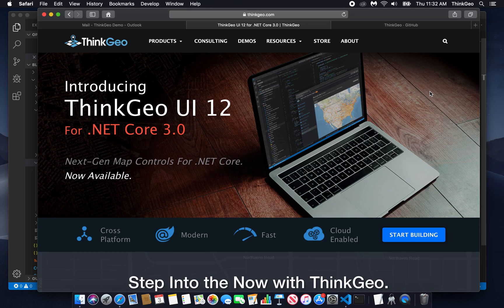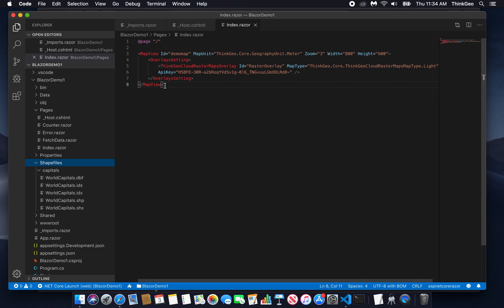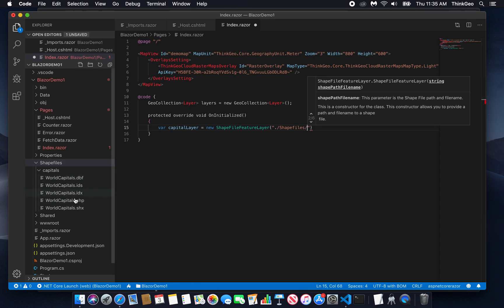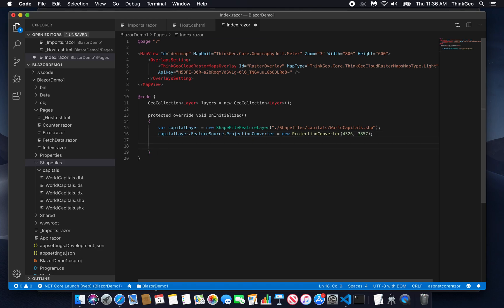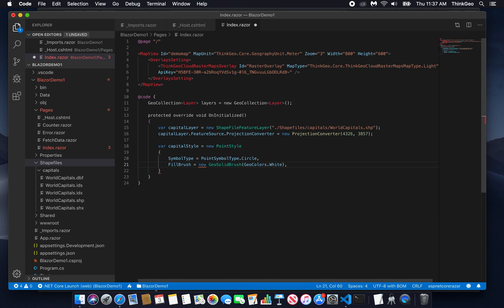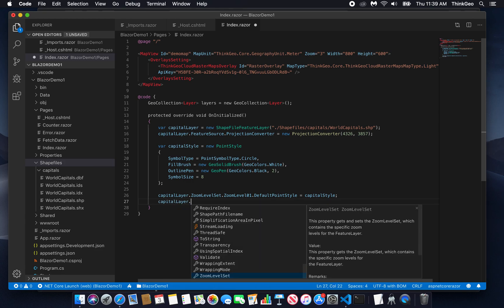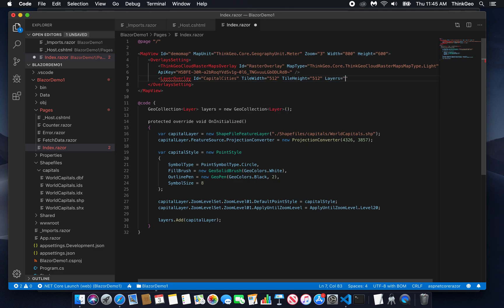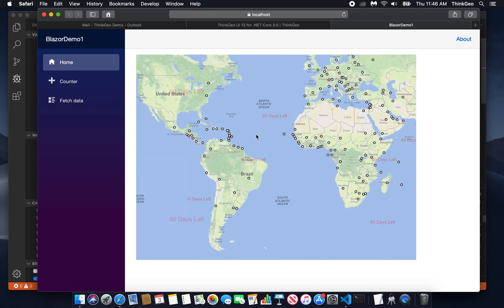ThinkGeo UI Blazor Quick Start in VS Code - Part 2 - Adding a Shapefile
Taking our Blazor web project to the next level, in this video we'll show you how to overlay a ShapeFile feature layer on top of your base map using the ThinkGeo UI Web for Blazor component.  We'll be using Visual Studio Code on MacOS, though you can achieve the same results on Windows or Linux using any .NET IDE of your choice.